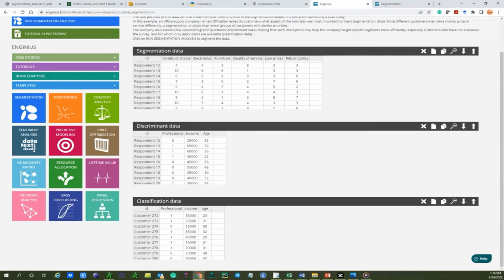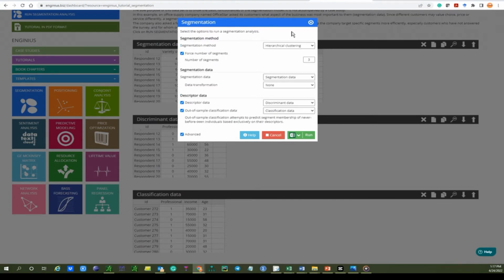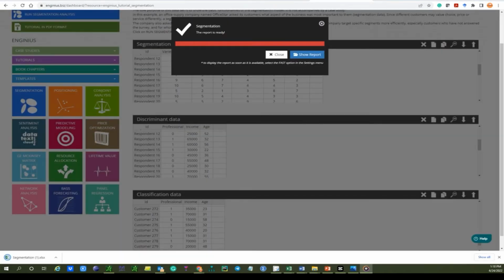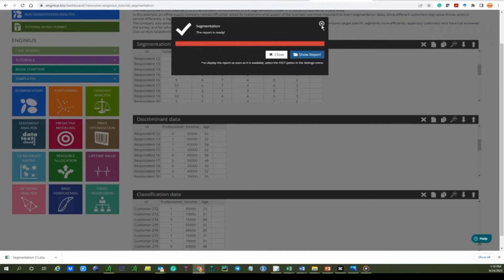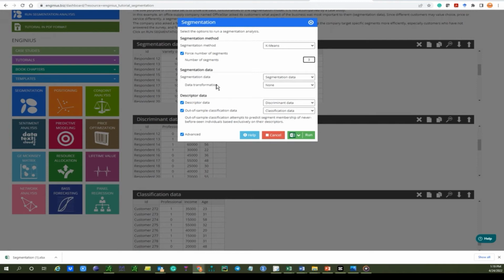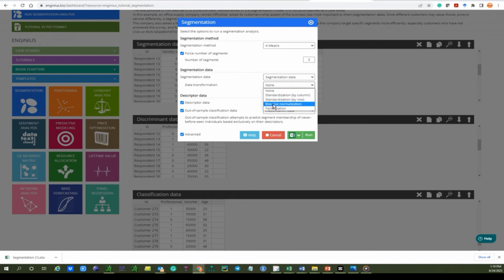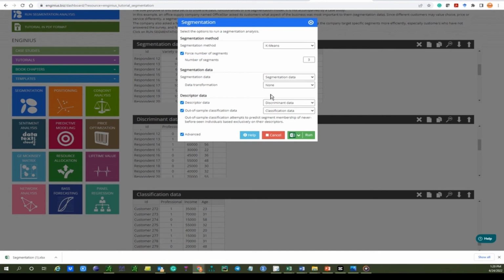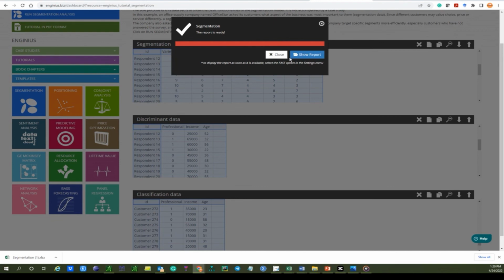Run Segmentation Analyses